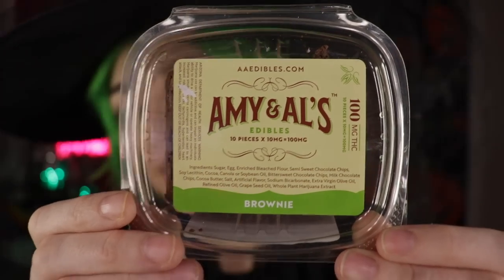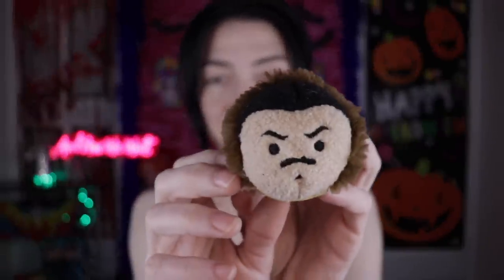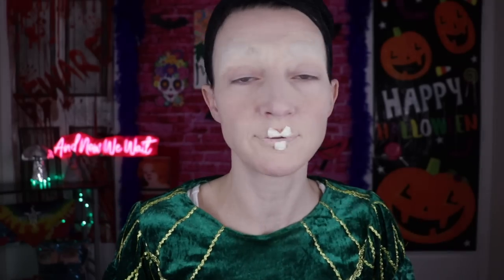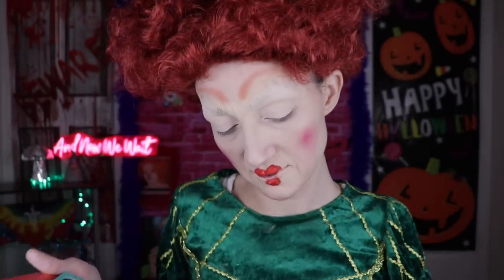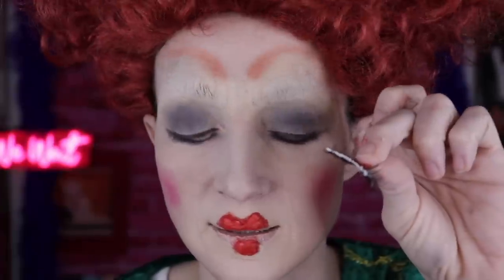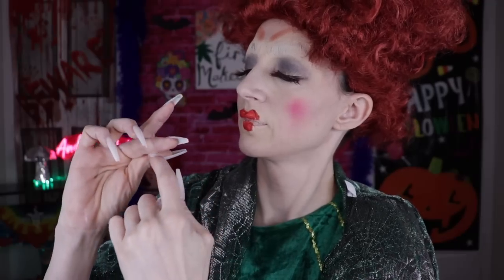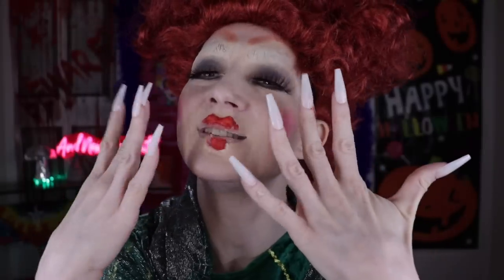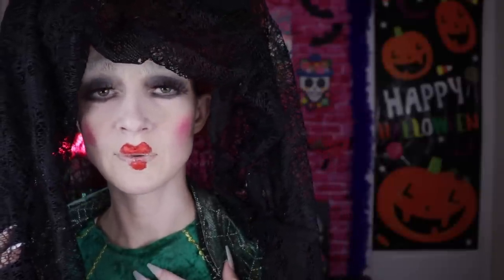HOCUS POCUS Winifred Sanderson Makeup Tutorial 🧹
🎃 SPOOKY SEASON IS FINALLY HERE BRANDILIONS!!! I hope you enjoy the first Halloween makeup look, LOVE YOU ALWAYS!✨🖤